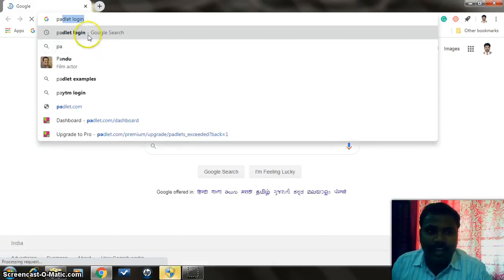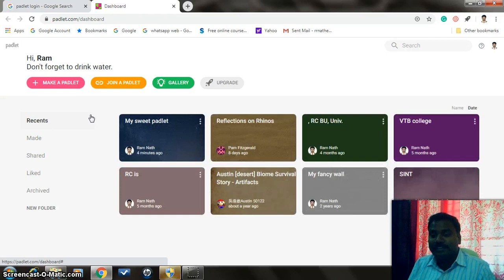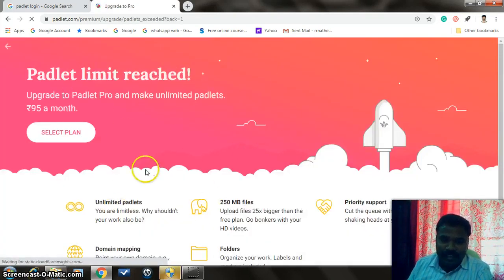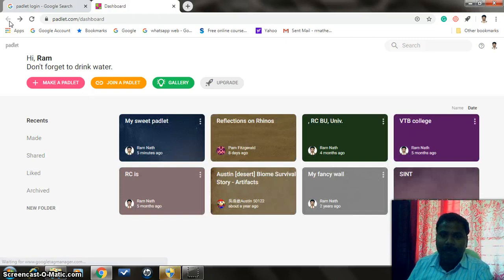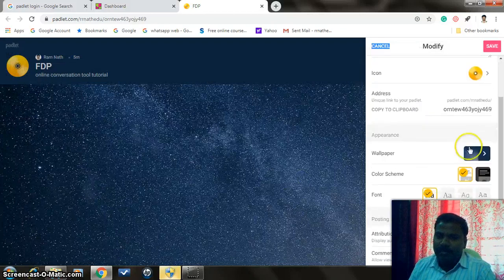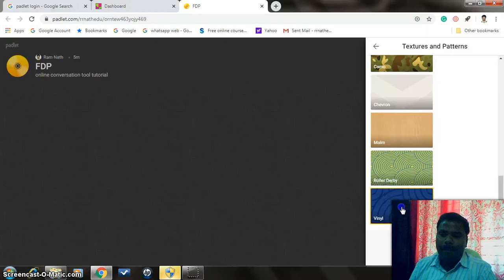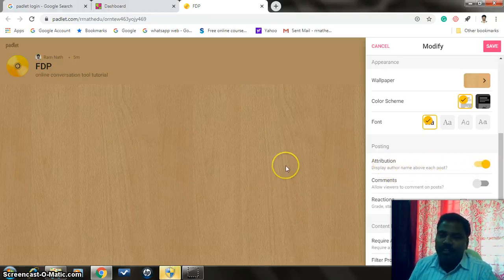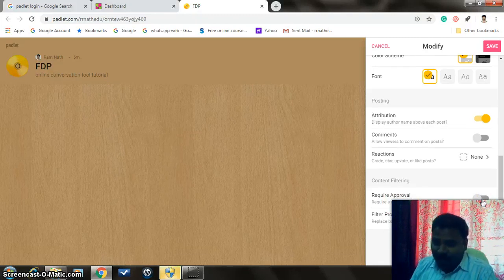Ramnath Padlet Tutorial-03